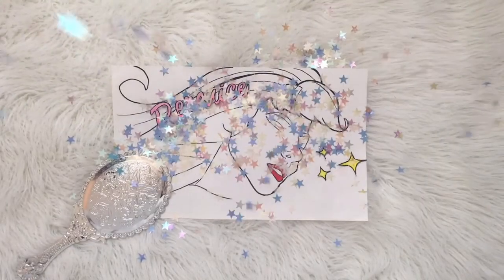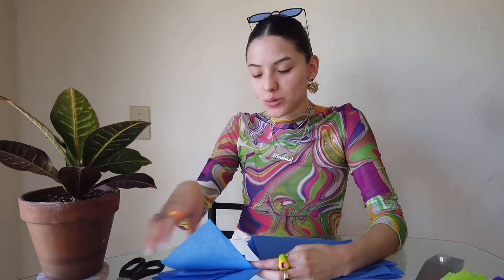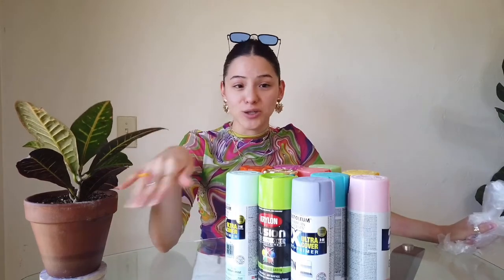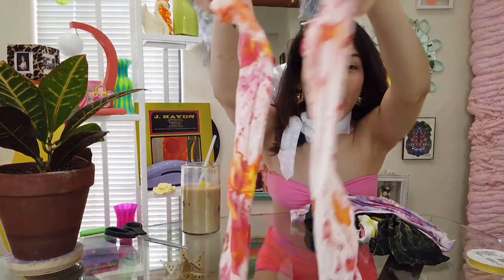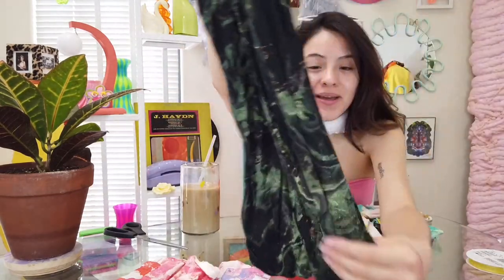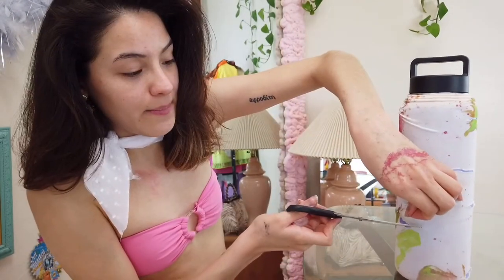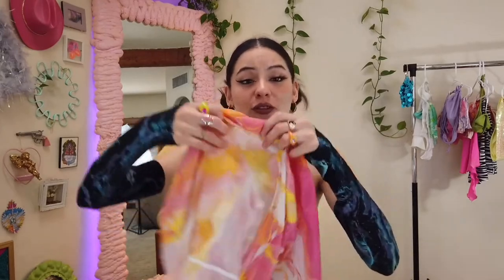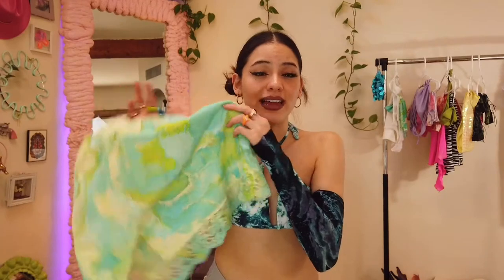MAKE FUNKY ABSTRACT PRINTS AT HOME: EASY HYDRO-DIP TECHNIQUE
AREN'T THESE MESH TRENDY GLOVES SO FKING BOMB?! & THE BEST PART IS THAT YOU CAN CREATE THEM YOURSELF AT HOME FOR LESS THAN $5 BUCKS! I went through the rough process of figuring out on how to execute these AWESOME mesh abstract watercolor looking gloves inspired by Jaded London, so you wouldn't!!

-If you decide to recreate this DIY, I would really appreciate it if you could give me some credit!
-If you are too lazy to make them yourself you can always help your girl out, as I will be selling these (preorder only, limited edition) on my business instagram account @LunarXult.

I opened my instagram account because I want to grow a closer connection to you. I will be keeping it private because I don't want random people lurking through my personal stuff, only my true supporters will have the privilege to see my day to day life, so if you want to follow me on instagram you have to take a screenshot showing that you are subscribed to my channel, send it through message request & just introduce yourself letting me know your name, where you are from & a fun fact about you so I can get to know you better! & no worries I will follow you too :) because I don't believe in followers or fans, but family & friends! I love you thank you so much for your support!

Personal Instagram: @benulus
Instagram Business account: @LunarXult